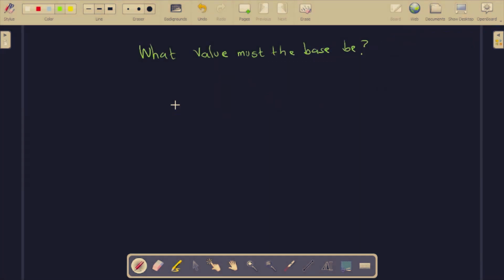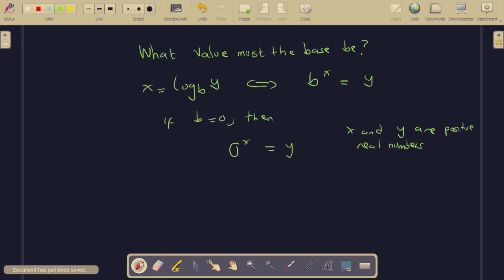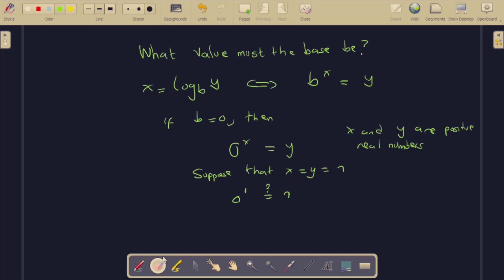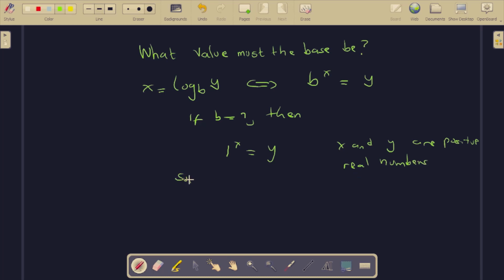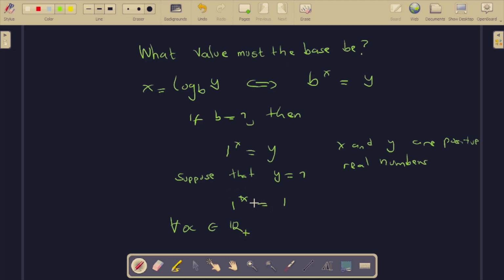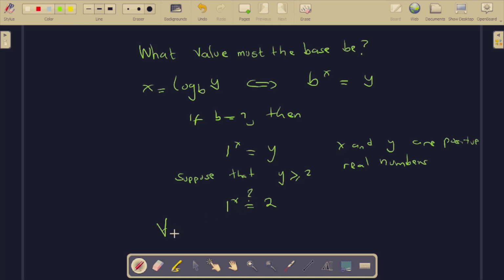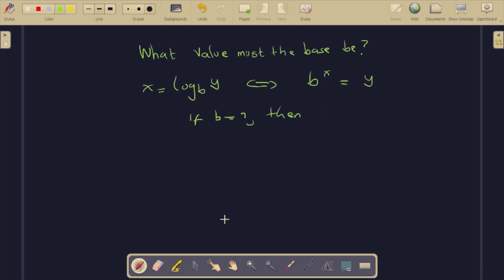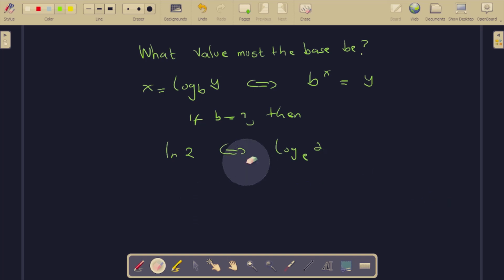What value must the base of a logarithmic equation be?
Hello everyone, In this video we are going to establish the value the base of a logarithmic function must be. This will help us understand what we are doing whenever we mean to take the logarithm of a certain number to a certain base .